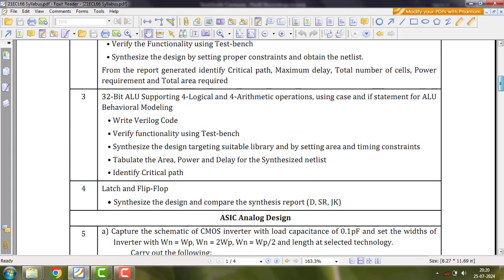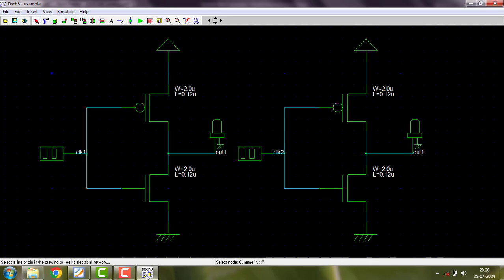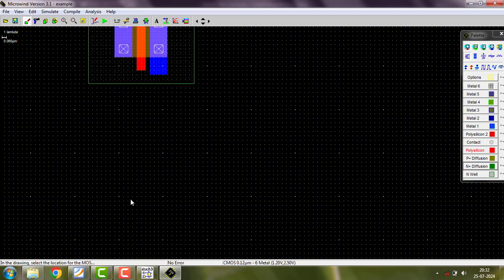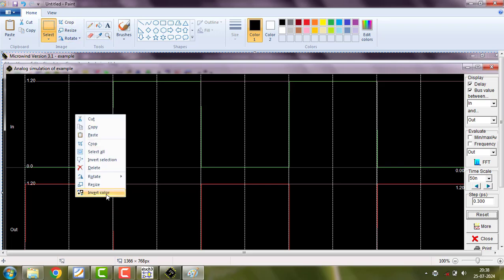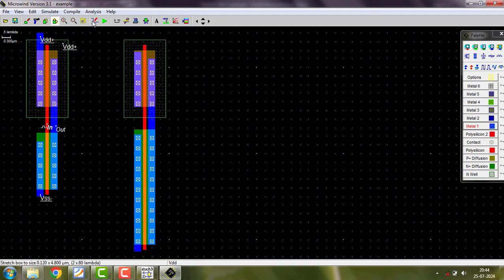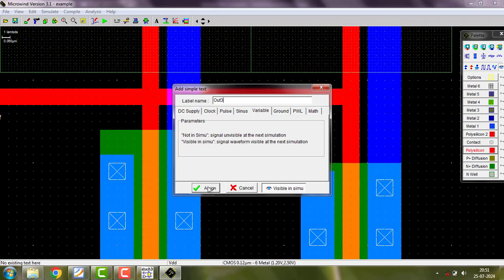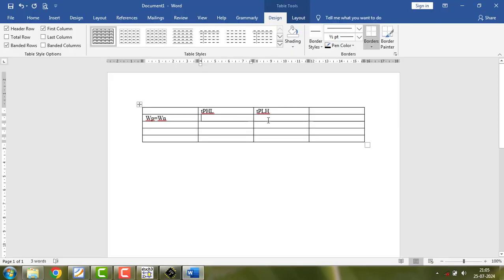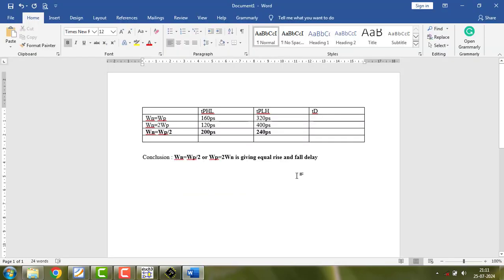Expt5.a CMOS Inverter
CMOS inverter with Wn=Wp; Wn=2Wp; Wn=Wp/2